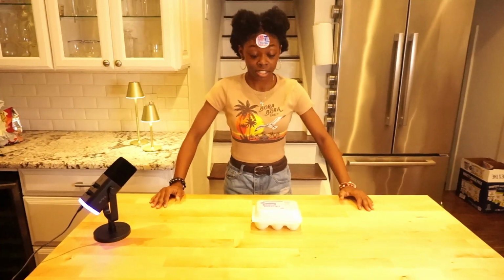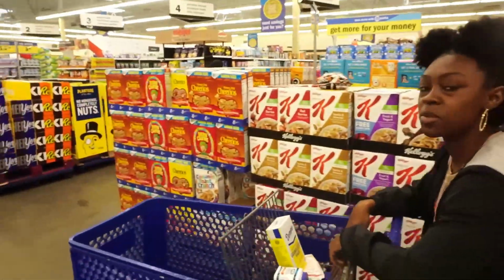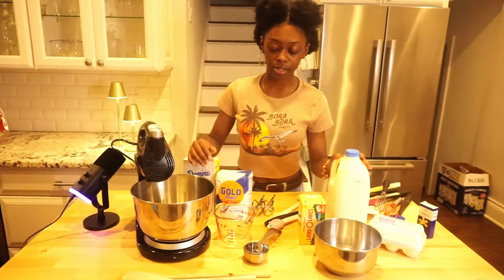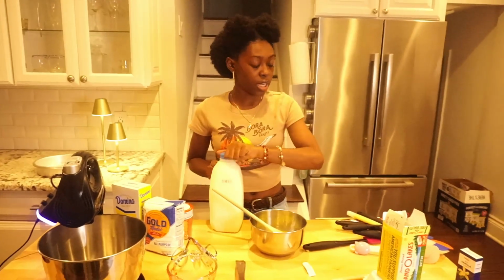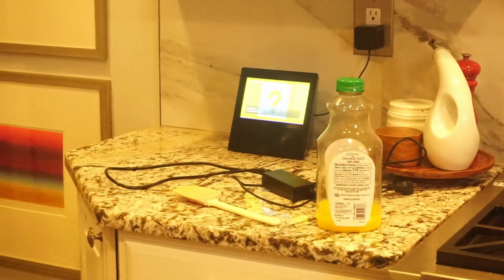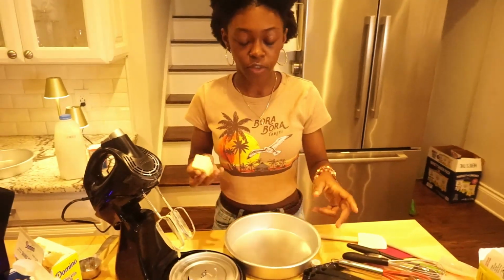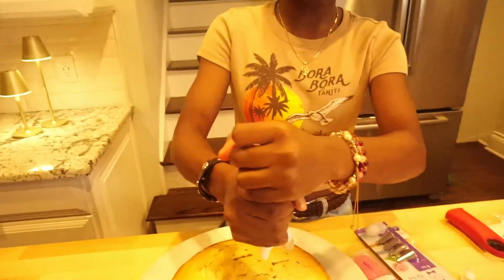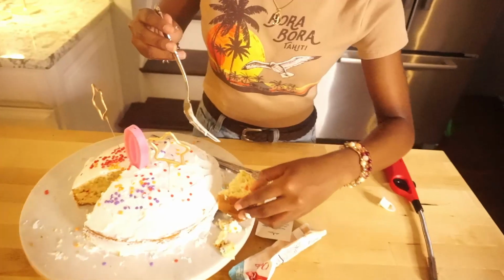Baking a cake FROM SCRATCH Without Instructions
In this video, we bake a cake from scratch without instructions. This is one of my first videos on this channel in which the main focus isn't gaming content. I will keep doing gaming content, however, I wanted tot try something new, and I believe this baking video of baking a cake from scratch is a very fun challenge to start with.

Editing by destiney
Outro by Krptic Unknown